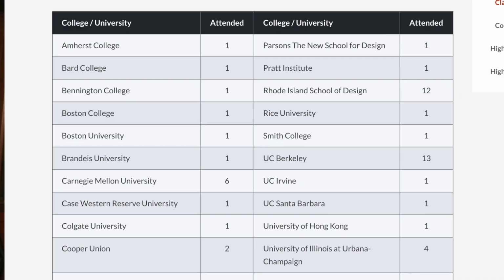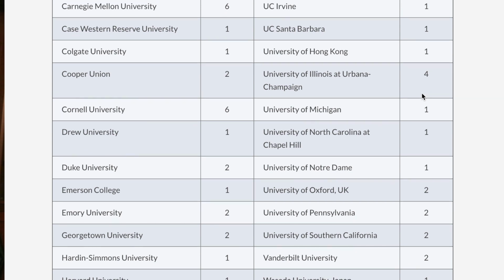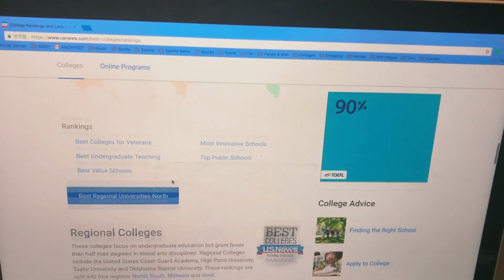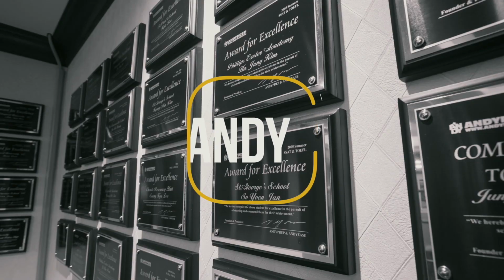How to choose your colleges / Easy tips for senior students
Creating a solid college list is a key step — some would say the key step — in the college search process. A college list is the list of colleges that you have determined, after extensive research according to her personal criteria, that you want to apply to. Experts say your college list can start small and grow large (or vice versa), but when it’s time to apply, the list should have 10 to 12 schools that offer the academics and environment you want for your college experience.

Here are some tips that will help you help create a solid college list.